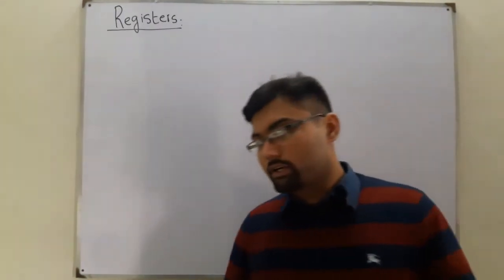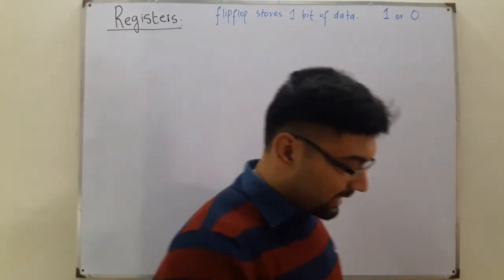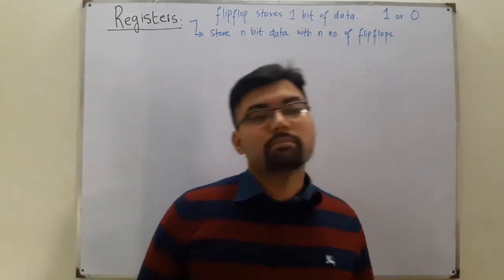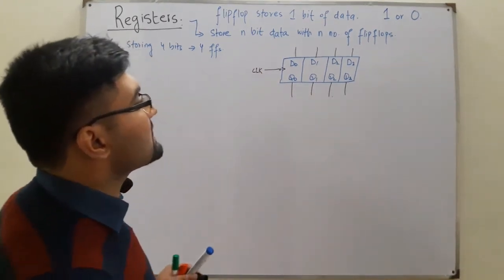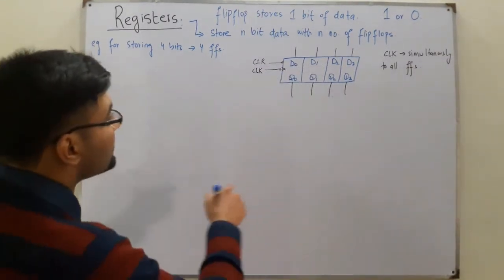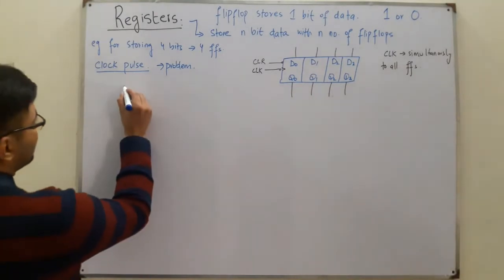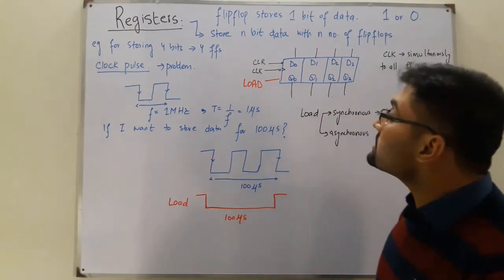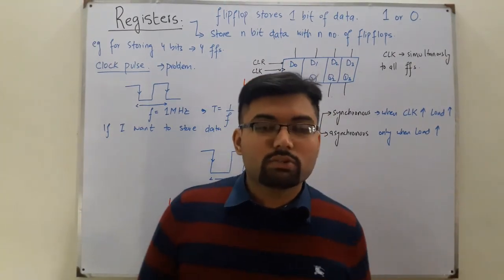Introduction to Registers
Lecture 104